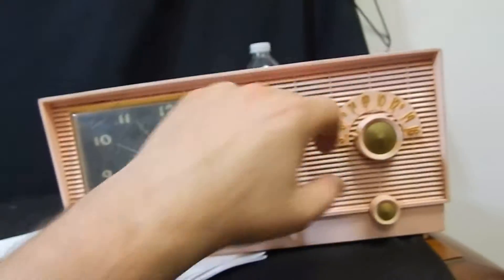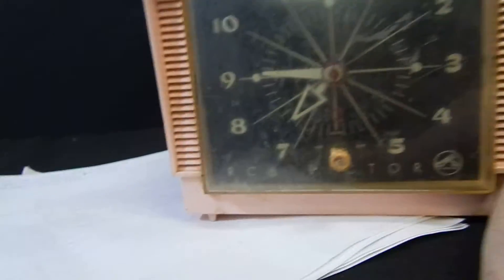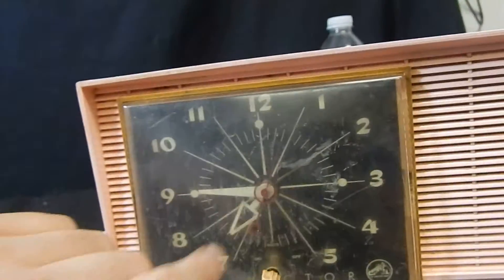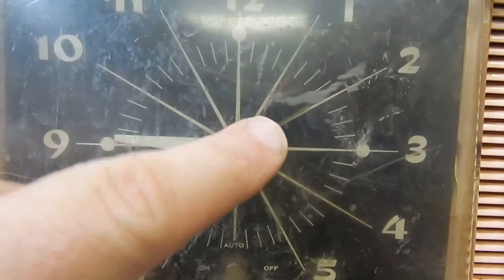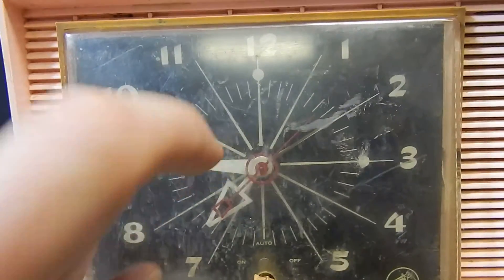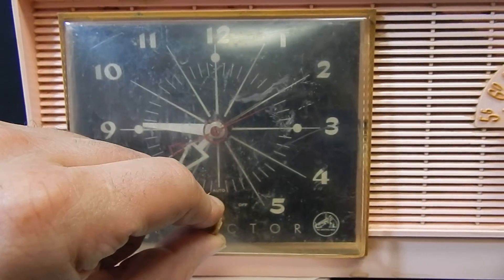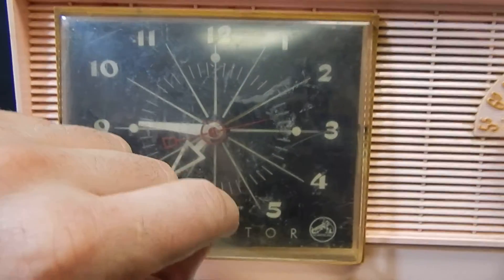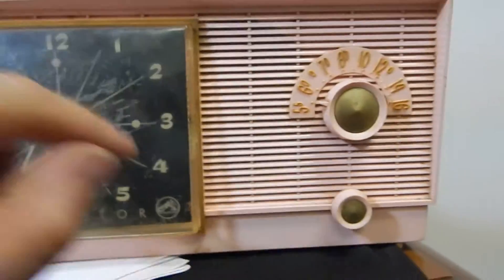VINTAGE RCA VICTOR MODEL 6 C 5 TABLETOP TUBE RADIO EBAY PRODUCT TEST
PRODUCT TEST OF A VINTAGE RCA VICTOR MODEL 6-C-5 TABLETOP TUBE RADIO